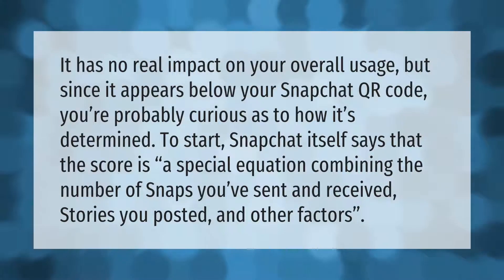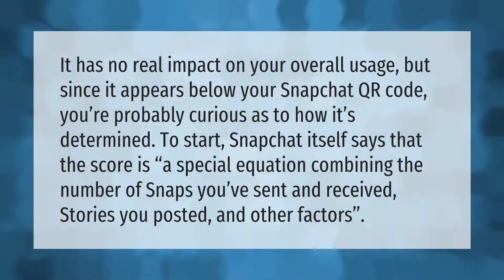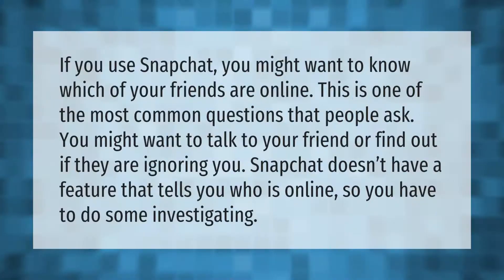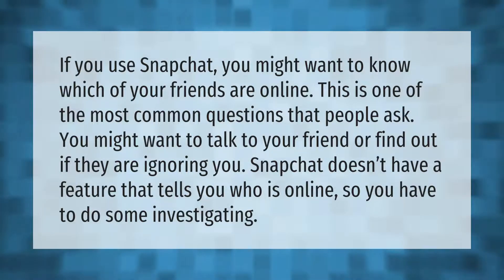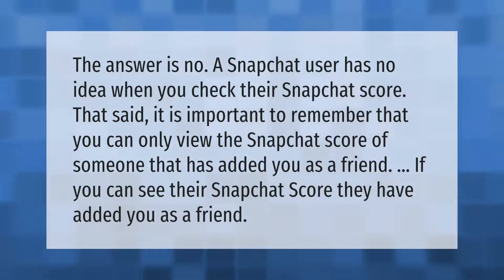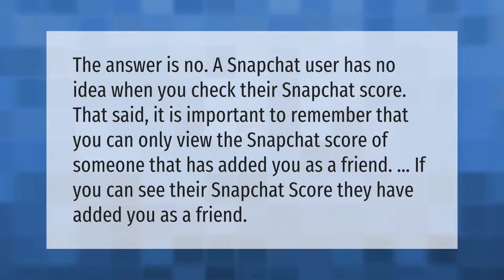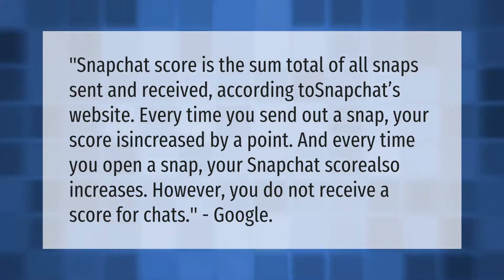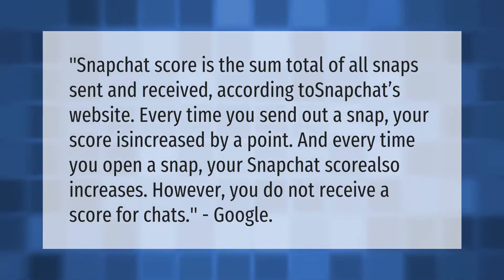Are SNAP scores accurate?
00:00 - Are SNAP scores accurate?
00:40 - Can you tell if someone is ignoring you on Snapchat?
01:11 - Can someone tell if you check their Snapchat score?
01:39 - Can snap score go up randomly?

Laura S. Harris (2021, May 16.) Are SNAP scores accurate?
    AskAbout.video/articles/Are-SNAP-scores-accurate-245603